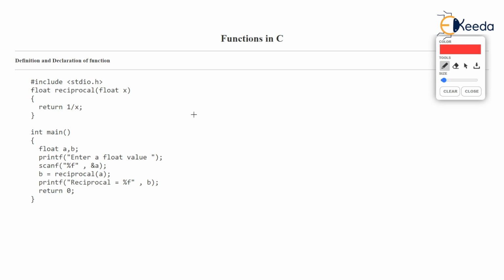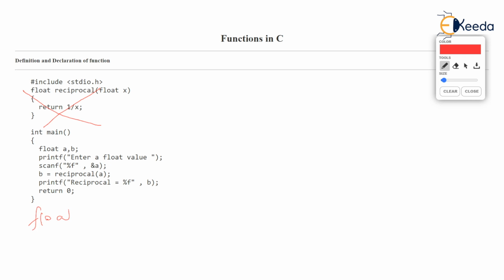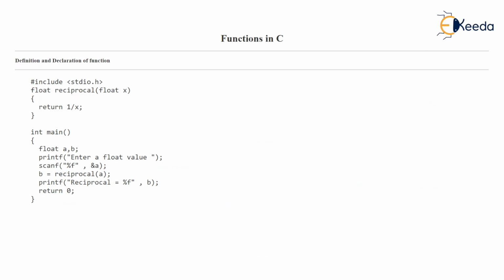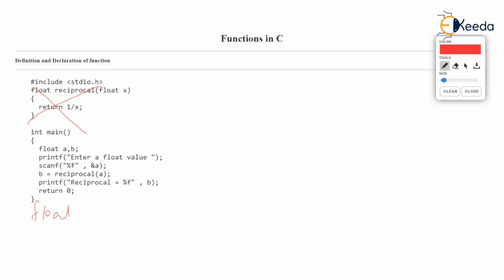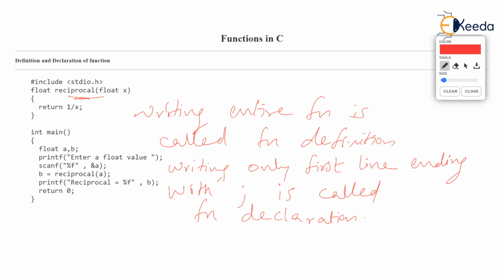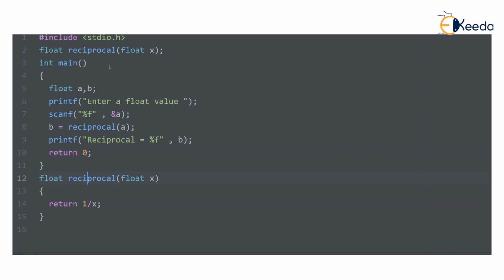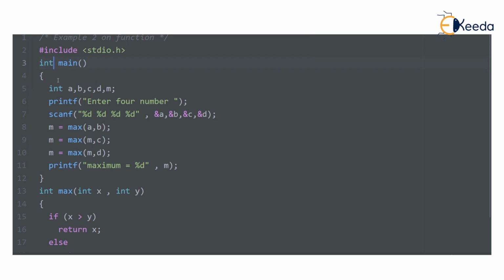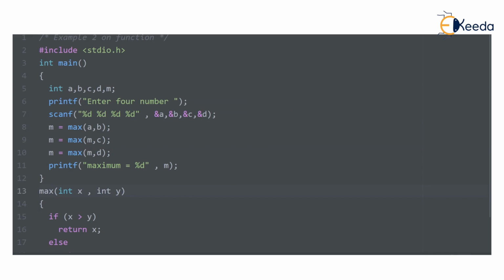Function Definition and Function Declaration | Data Structure Using C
Unravel the distinction between function definition and function declaration: Understand the purpose and role of each in C programming.
Grasp the anatomy of a function definition: Identify the key components of a function definition, including the return type, function name, parameters, and function body.
Comprehend the purpose of function declaration: Learn how function declarations inform the compiler about a function's existence before its definition.
Function Implementation and Data Structures:

Harness the power of functions to modularize code: Discover how functions promote code reusability, maintainability, and readability.
Utilize functions to manipulate data structures: Implement functions to operate on data structures like arrays, linked lists, stacks, and queues.
Explore real-world applications of functions: Understand how functions are used in various programming tasks, such as mathematical calculations, string manipulation, and data representation.
Elevate Your C Programming Skills:

Transform into a proficient function designer: Develop the ability to design and implement well-structured and efficient functions.
Enhance your data structure manipulation skills: Utilize functions effectively to process and manage data structures.
Become a confident C programmer: Master the fundamental concepts of function definition, function declaration, and their practical applications.